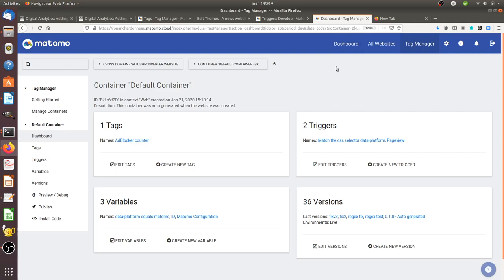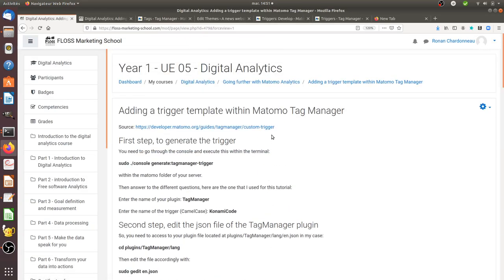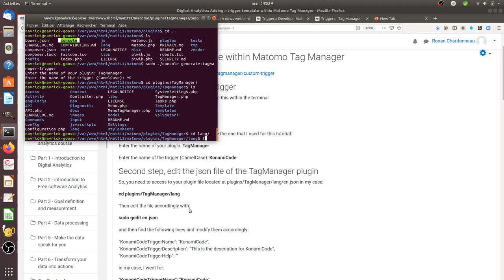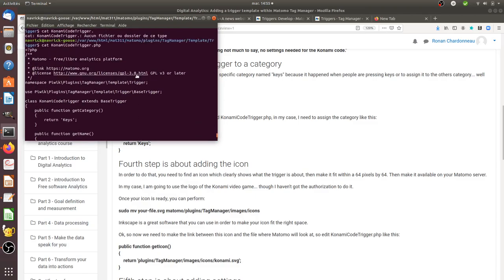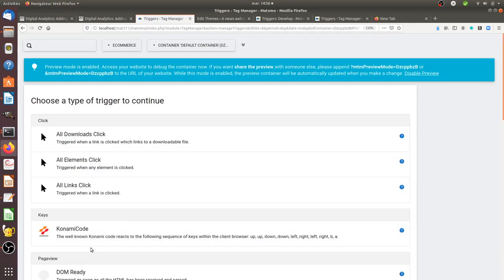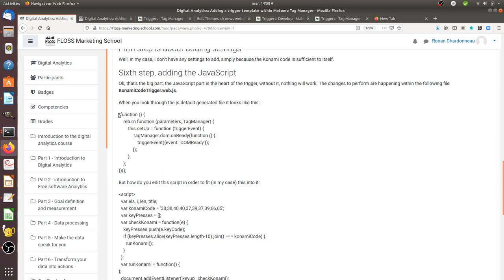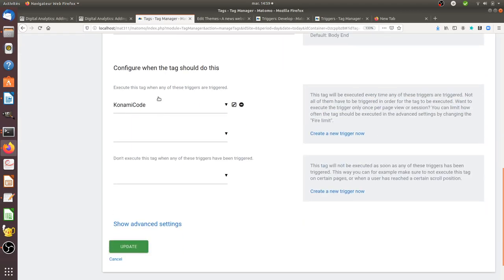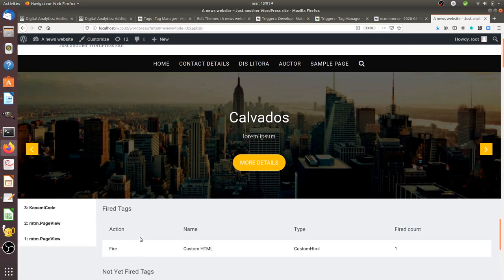How to create trigger template in Matomo Tag Manager?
Templates allow you to secure Matomo Tag Manager. In this example we are going to see how you can create a custom template for your own Matomo installation. The example taken here is the one of the Konami code. Once this video viewed you will be able to create your own trigger templates.